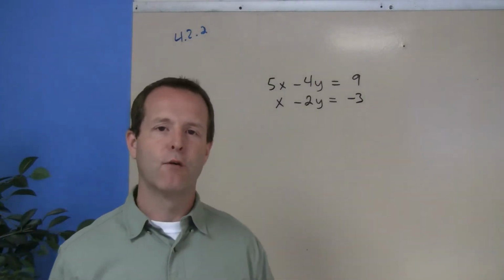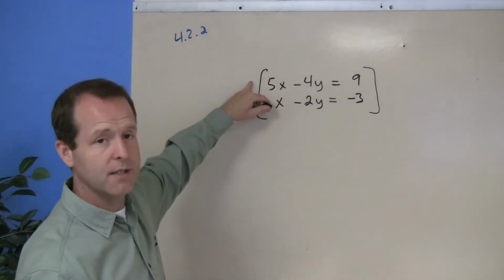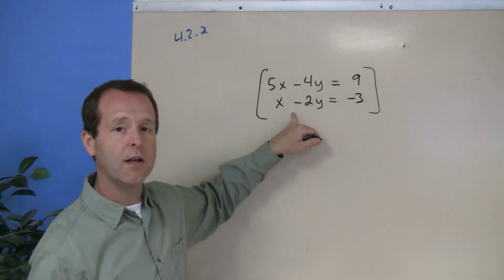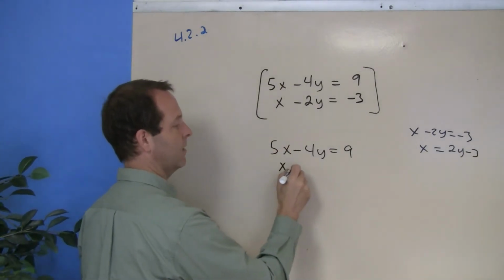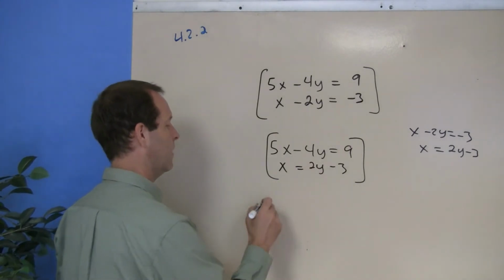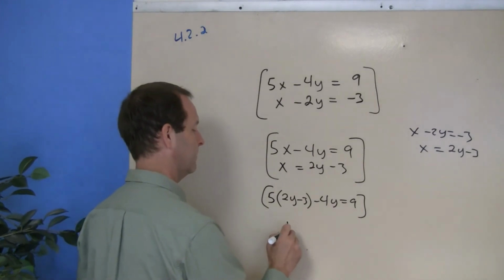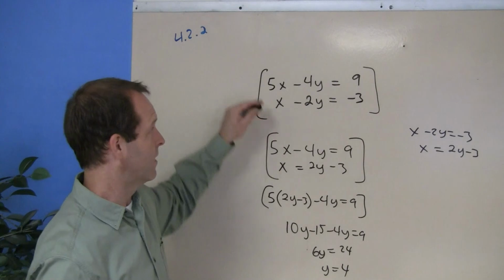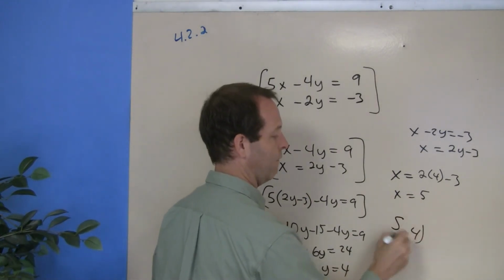Solving a System by Substitution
4.2.2 B Intro to Algebra
Solving Systems of Linear Equations by the Substitution Method